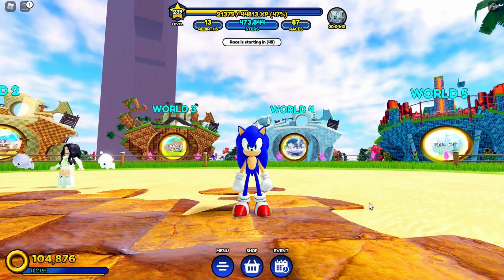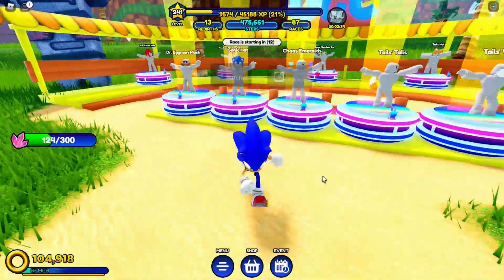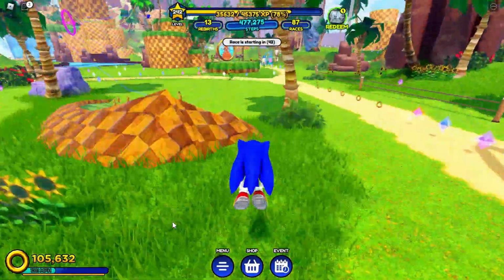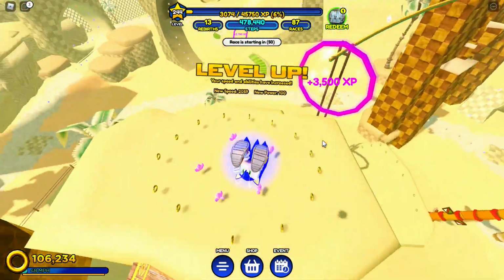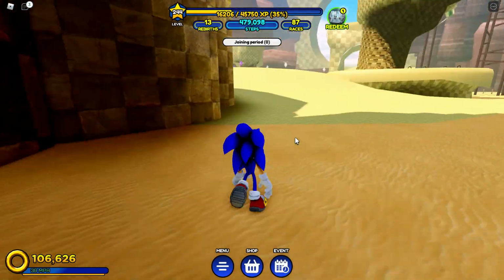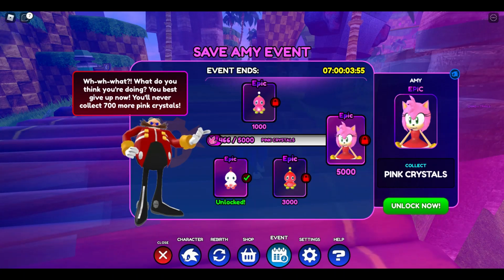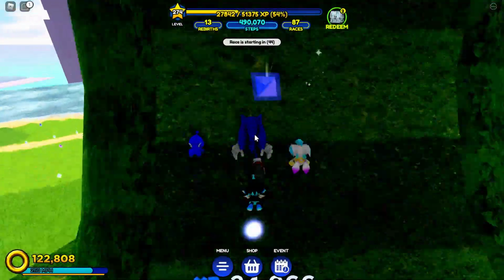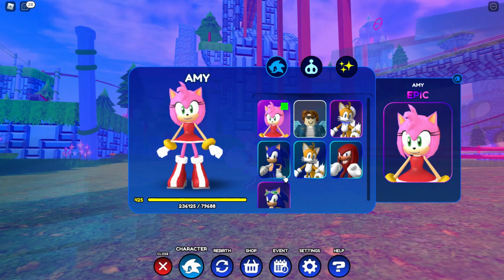Save Amy!!! - Sonic Speed Simulator Gamplay part 6